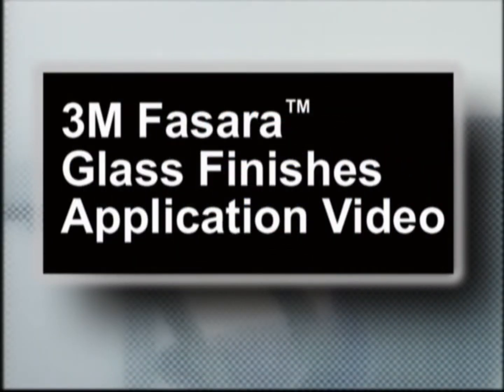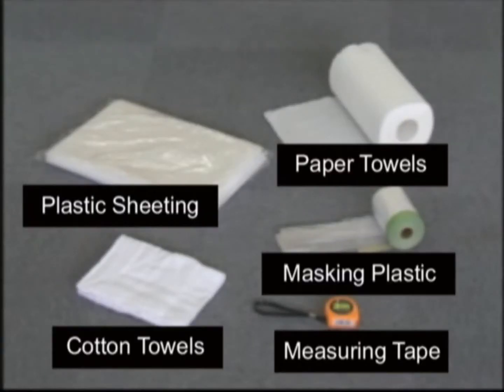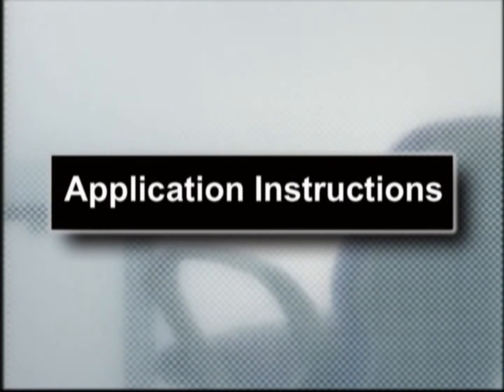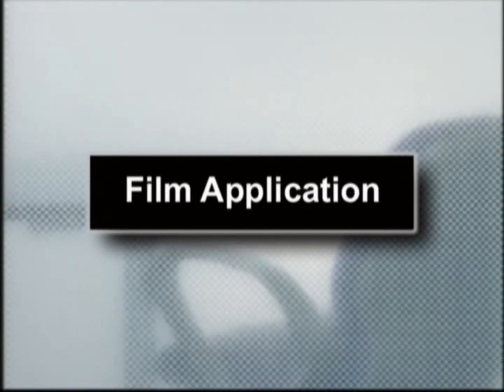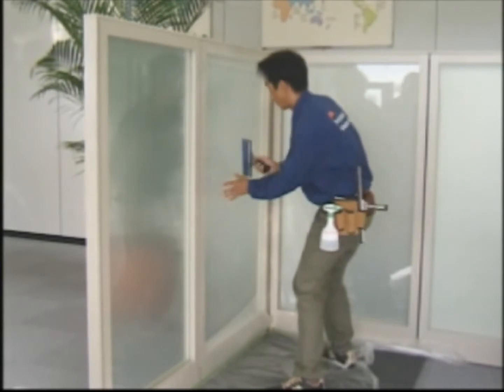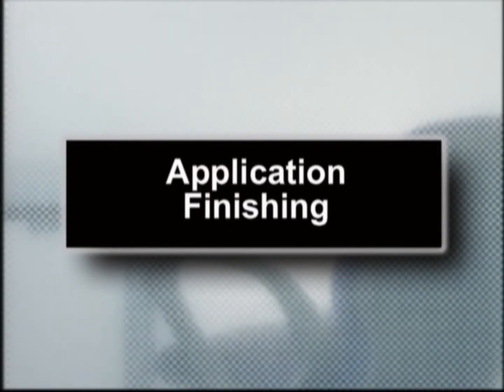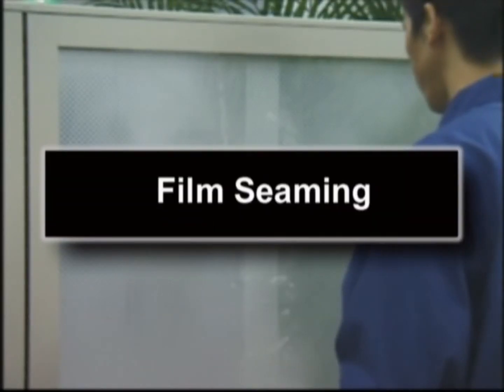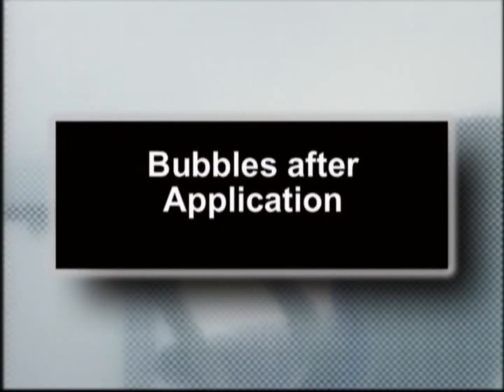UTILGRAPH.IT - 3M Pellicole Windows Film Fasara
UTILGRAPH.IT - 3M Pellicole Windows Film Fasara - consigli per la corretta applicazione

maggiori dettagli ed informazioni sul sito all'indirizzo:
cliccando nella catelgoria Stampa digitale e Finishing

per maggiori dettagli informazioni ed ordini contatta il nostro SERVIZIO CLIENTI al numero r.a. | r.a.